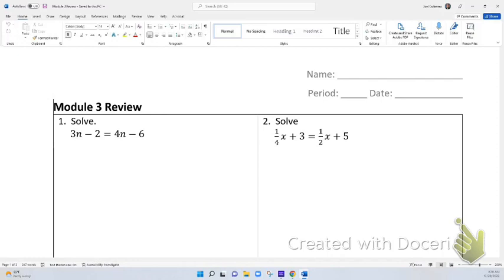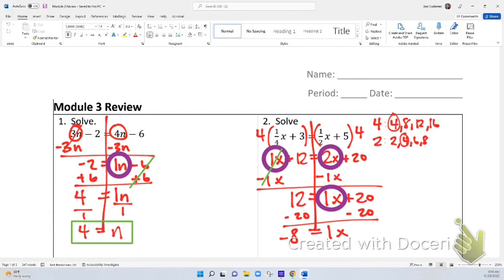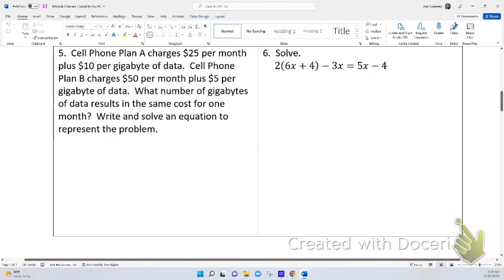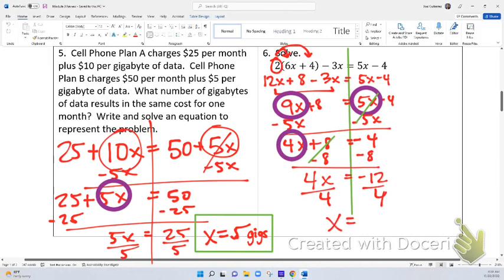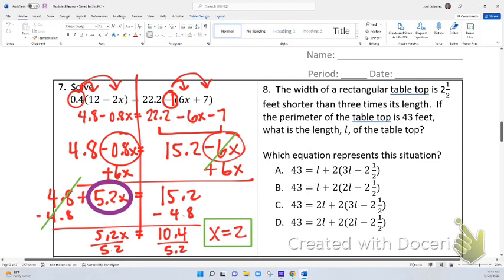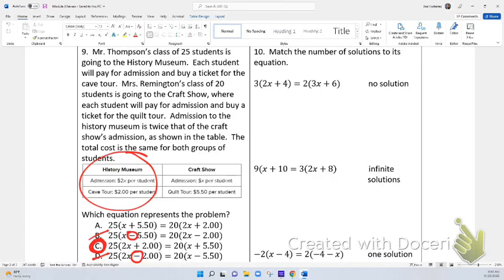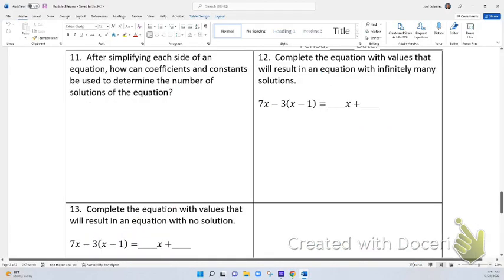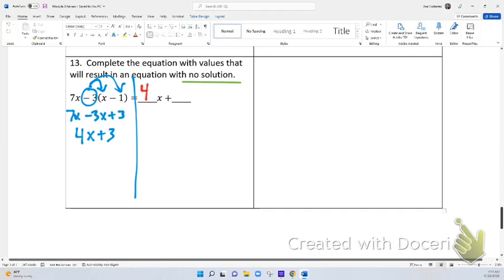Module 3 Review